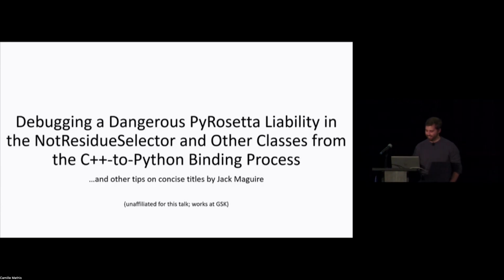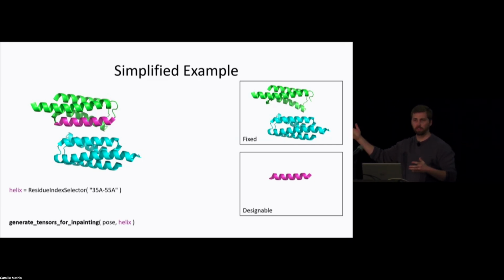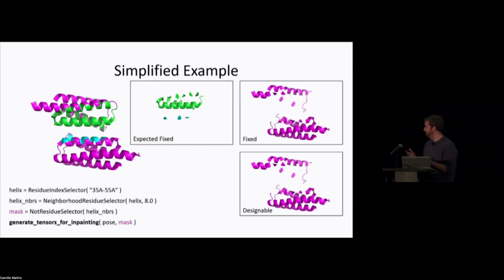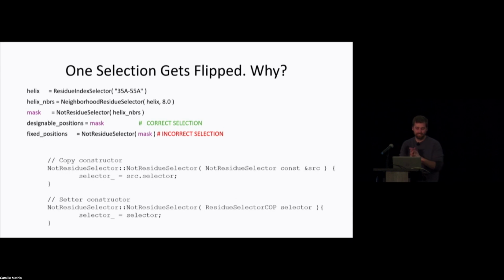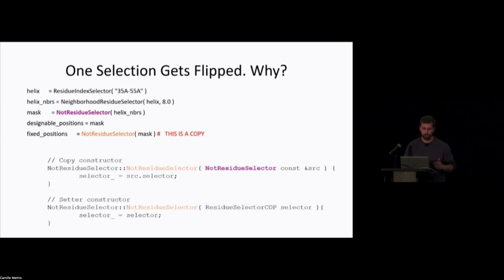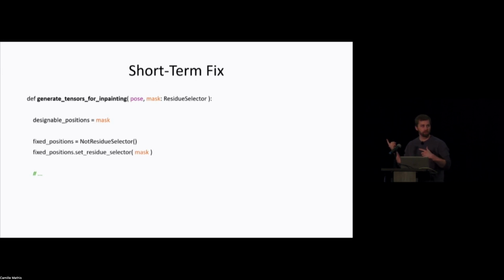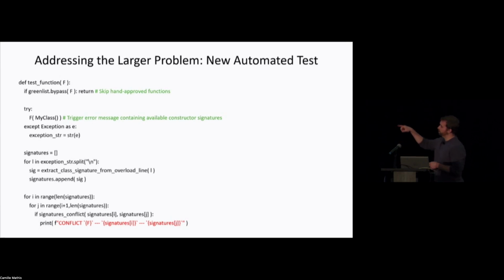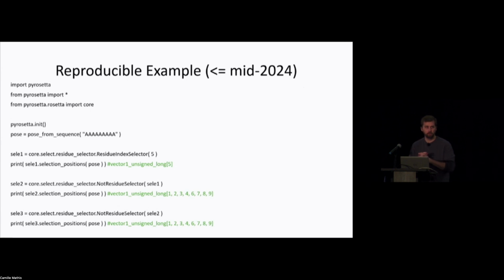Winter RosettaCON 2025: Debugging a PyRosetta Liability in the NotResidueSelector and Other Classes